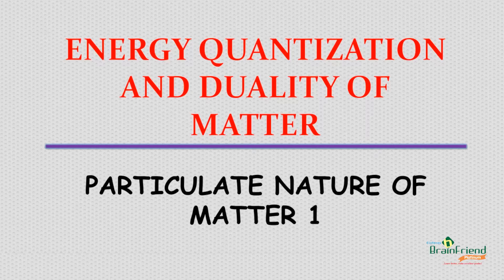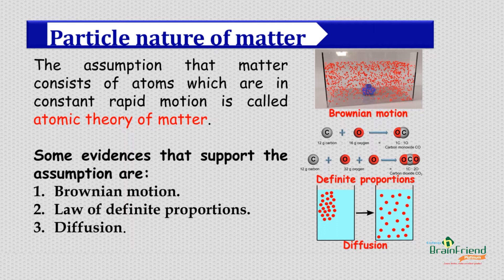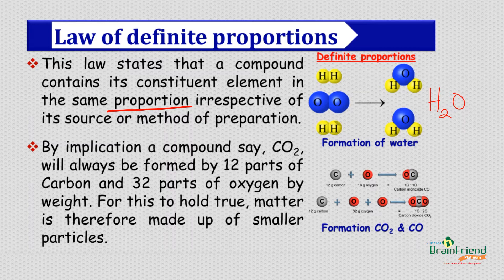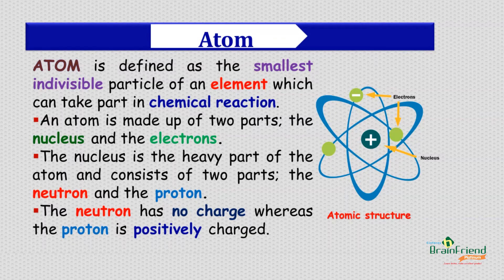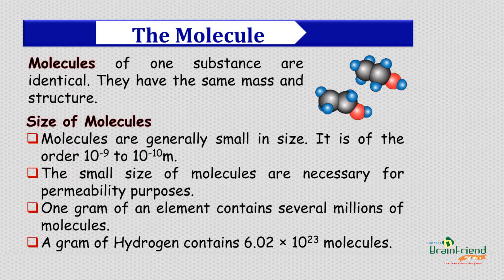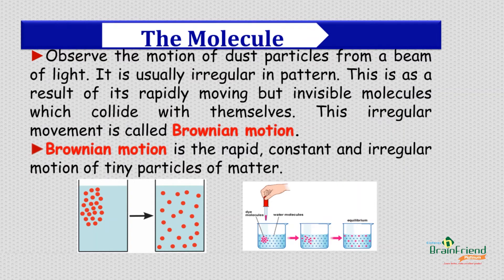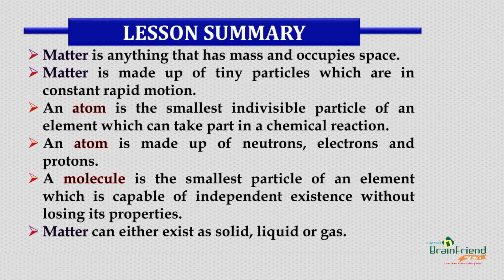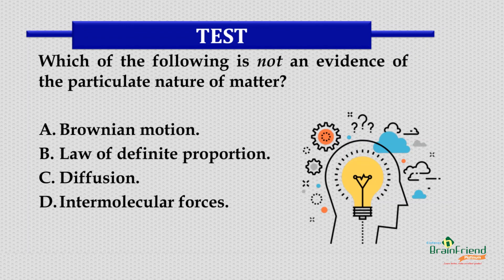Particulate nature of matter -Part 1 (Physics SSS 1)